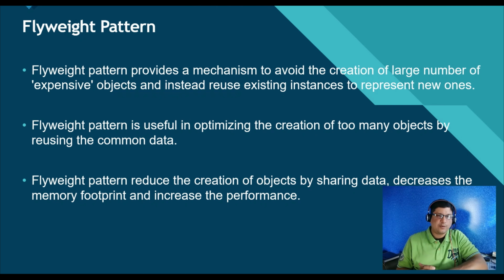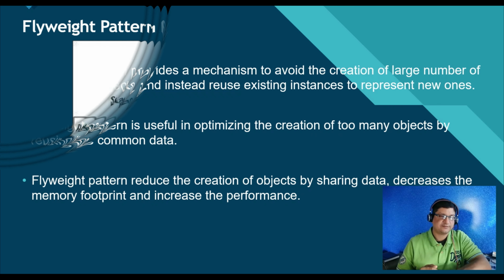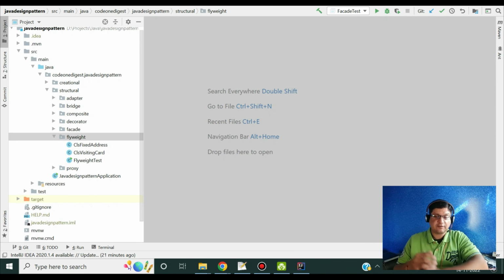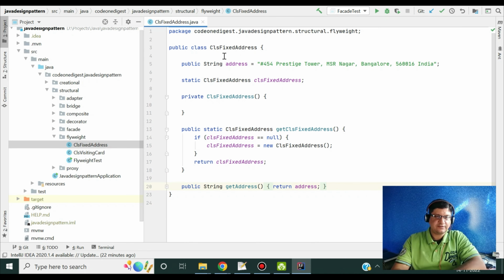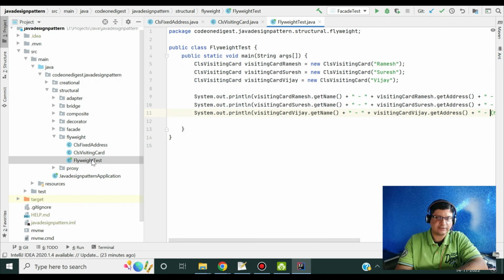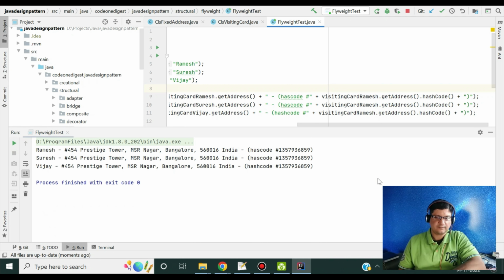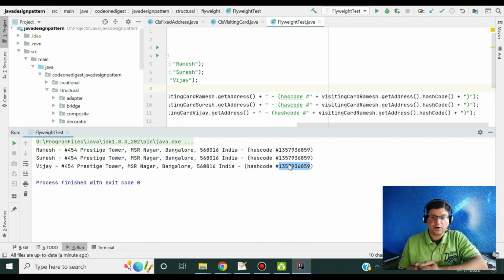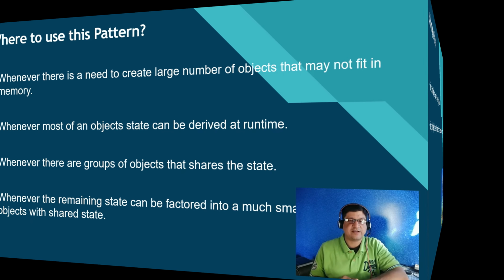What is Flyweight design pattern? | Complete Tutorial with Java Examples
What is Flyweight Design Pattern?
Flyweight pattern provides a mechanism by which you can avoid creating a large number of 'expensive' objects and instead reuse existing instances to represent new ones. Flyweight pattern is useful in optimising the creation of too many objects by reusing the common data. Flyweight pattern reduce the creation of objects by sharing data, decrease memory footprint and increase performance.

Flyweight Design Pattern reduces the objects creation, decreases memory footprint and increase the performance.

Flyweight design pattern is a type of Structural Java design pattern. This is a complete tutorial of Flyweight design pattern explained with the Java examples for beginners and students.

** Topics Covered **
1. Recap of Facade Design Pattern
2. Introduction of Flyweight Design Pattern
3. Usage of Flyweight Design Pattern
4. Example of Flyweight Design Pattern
5. Code Implementation of Flyweight Design Pattern
6. Advantage of Flyweight Design Pattern
7. Summary of Flyweight Pattern

** Chapter Timestamps **
0:00 Welcome to Flyweight Design Pattern
1:38 Introduction to Flyweight Design Pattern
2:17 Flyweight Design Pattern Example
3:19 Java Code Implementation of Flyweight Design Pattern
6:36 Where to use Flyweight Design Pattern?
7:09 Advantages of Flyweight Design Pattern
7:23 Summary of Flyweight Design Pattern

** Acronyms **
OOP – Object Oriented Programming Languages
GOF – Gang of Four Design Pattern
COD – Code One Digest